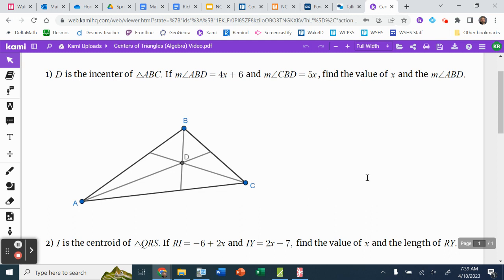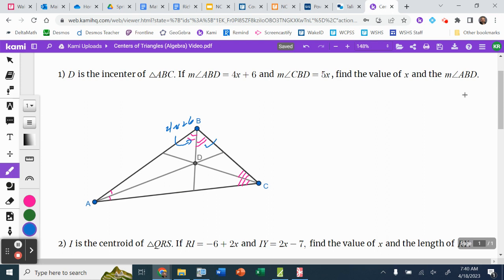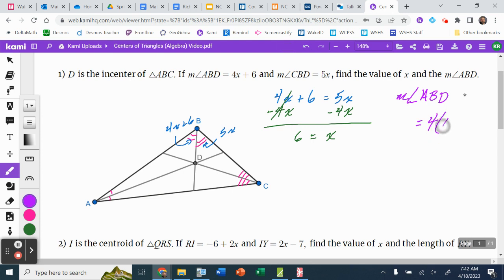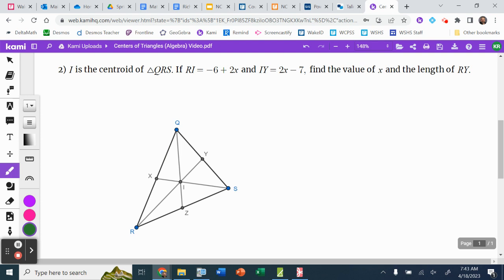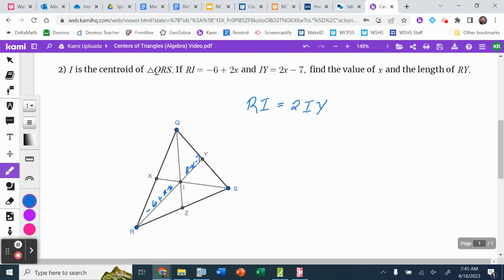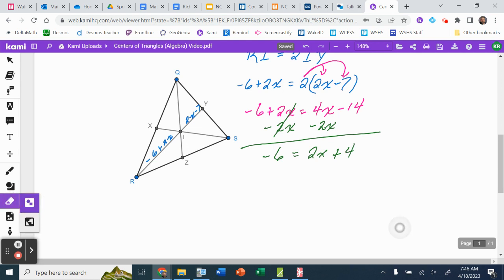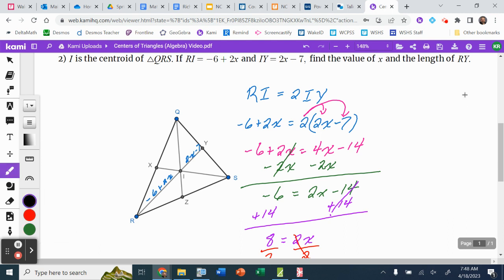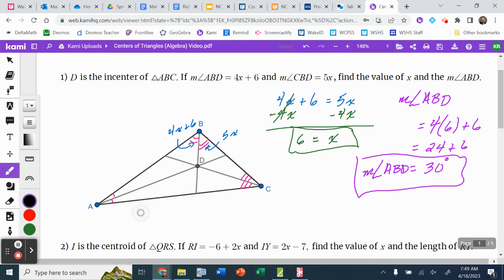Centers of Triangles (Algebra)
How to use the properties of centers of triangles (incenter and centroid in this video) and algebra to find the values of x, and the value of an indicated measurement.